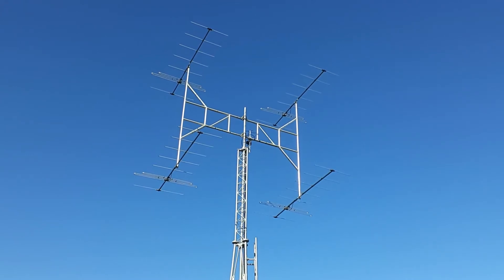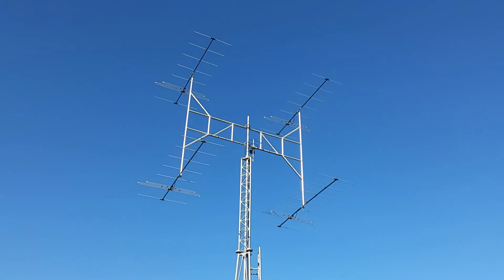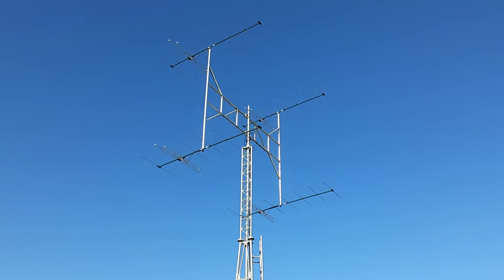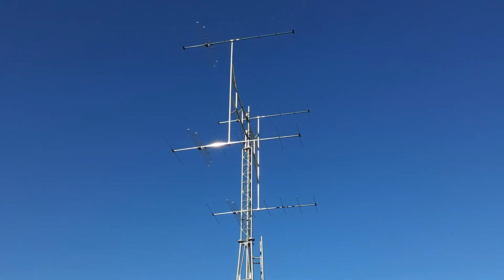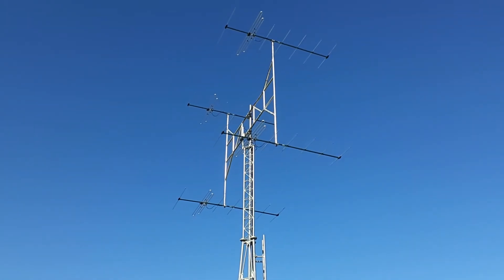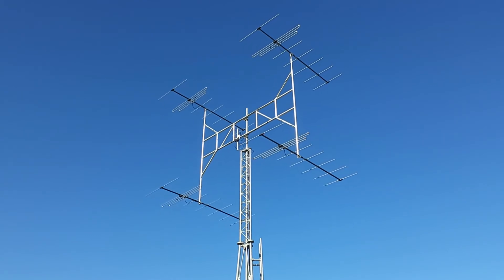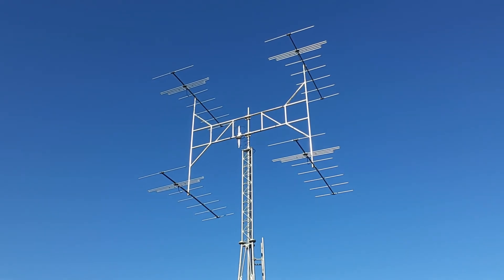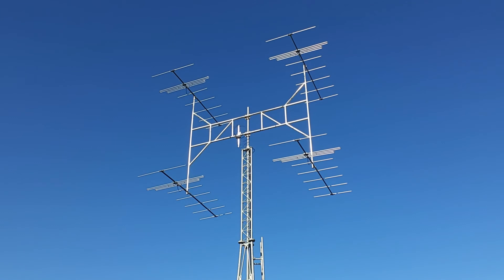Matchmaster FM Band Antenna Array, The Rock Hill West Radio Observatory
Respsonding to requests for a video showcasing my FM Yagi Array that I use here for monitoring the FM Broadcast band.
The antennas are from a company called Matchmaster. They are an 8 element 75 ohm yagi. I'm combining 4 of them here to a 4 way power divider from Antennas-Amplifiers and it then goes to a Low Noise Amplifier by the same company.
The frame was constructed by myself, it's 50mm aluminium tube, TIG welded. The antenna spacing is approximately 4m across and 3.8m above each other. The main mast is 64mm gal steel.
The top antennas are approx 26m above ground.